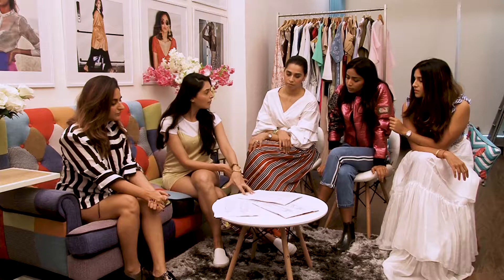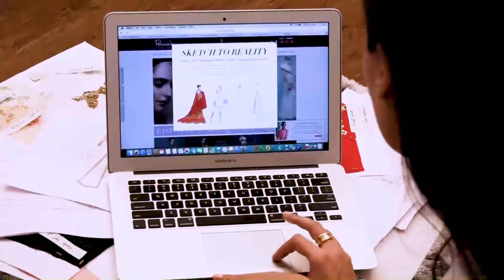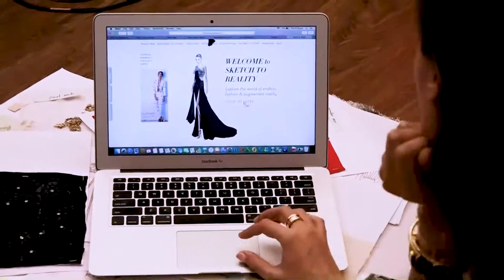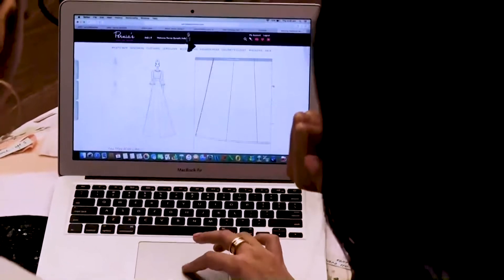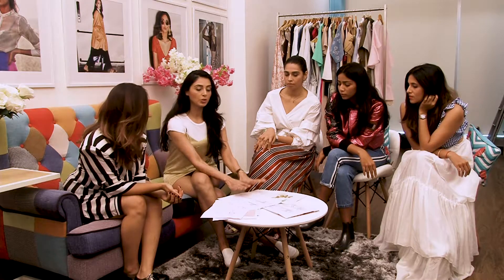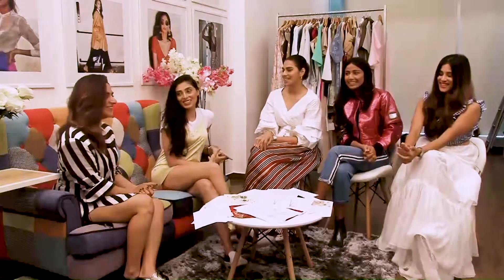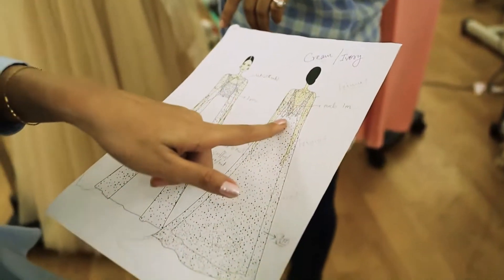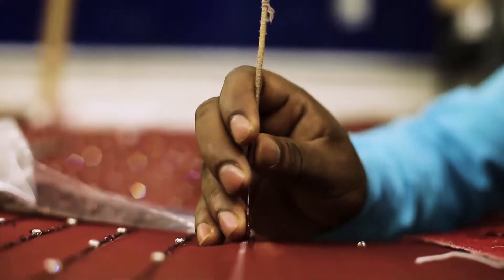Sketch to Reality: Customized Looks | Pernia's Pop-Up Shop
We invited our favorite fashion bloggers, Shereen Sikka, Santoshi Shetty, Summiya and Mitali from House of Misu to indulge in India's first augmented reality shopping experience online, where all they had to do was pick their favorite illustration from an array of wide choices and get creative. From embroidery to colour, silhouette to fabric, we made their dream outfit just how they envisioned it and here's how it panned out.

Watch this space for exclusive interviews, behind the scenes from our editorial and campaign photoshoot for The Magazine,
style secrets from celebrities and other fashionable affairs at Pernia’s Pop-Up Shop.

Shop signature collection by coveted designers at your one-stop fashion destination- Pernia’s Pop-Up Shop

For more Fashion advice & Updates on the latest style trends Visit our Fashion Blog

Follow Pernia’s Pop-Up Shop on Facebook, Twitter, Instagram & Pintrest for latest updates on new Designer collection, sale and pop-up events.